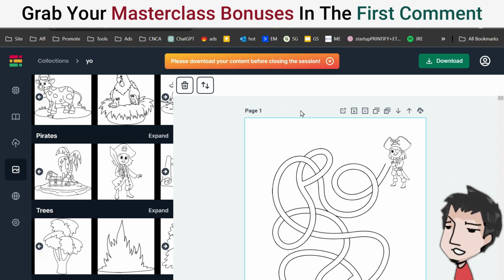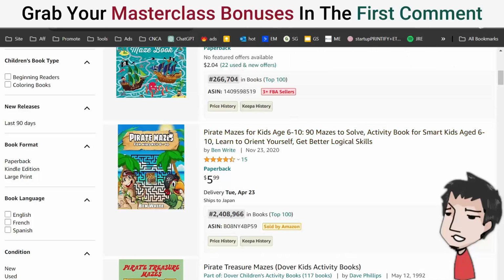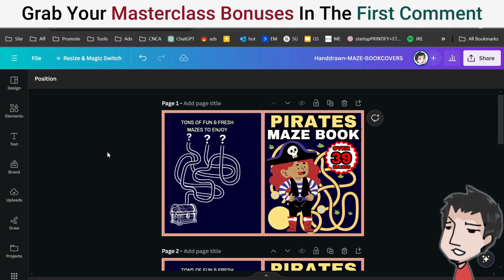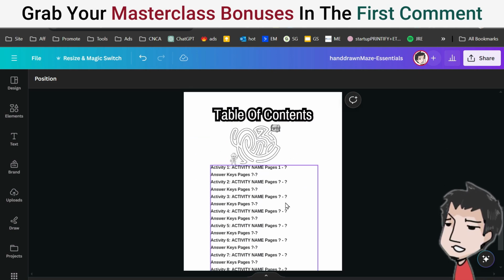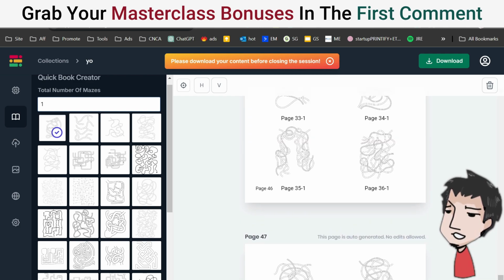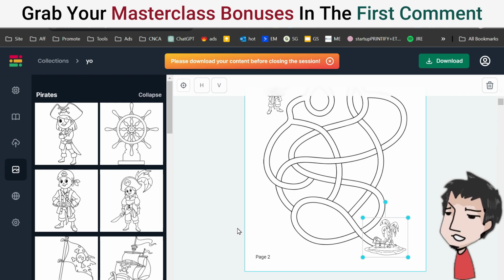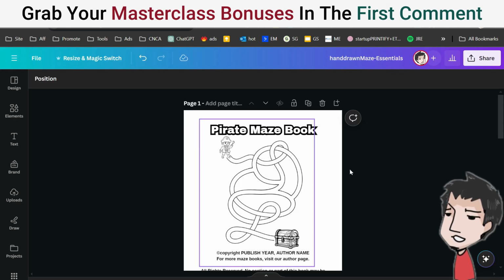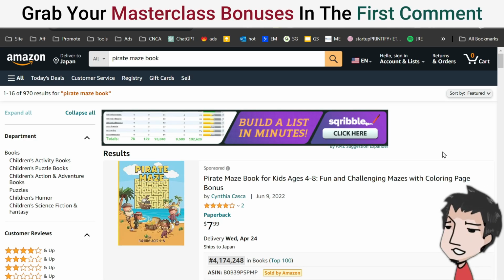Amazon KDP's Secret Maze Niche - Hand-Drawn Maze Generator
Grab my masterclass along with Hand-Drawn Mazes Generator

Ever wondered what Amazon KDP's best-kept secret is? It's the maze book niche, and we're here to give you a sneak peek!

Dive into the world of maze books on Amazon KDP, a niche that's quietly booming and waiting for savvy creators like you to unlock its potential.

Intro 00:00
Niche reveal 00:50
Book cover 02:48
Essential Pages 03:38
Maze book creator 04:14
Free PDF combiner 07:43
Conclusion 08:20

🔑 What's Inside:

A teaser into why maze books are Amazon KDP's hidden treasure.
Key strategies to find and use the right keywords for maximum visibility.

A glimpse into creating captivating maze books that kids and parents love.

🧐 Why Maze Books?
Maze books are more than just fun; they're a gateway to tapping into a market with eager audiences and less competition. Ready to explore how they can be your ticket to KDP success?

🌟 Get Ready to Discover:

The allure of the maze book niche and its untapped potential on Amazon KDP.

Tips to get started with maze books, including creating, formatting, and designing for impact.

Sneak peeks into marketing strategies that could make your maze book a bestseller.

Curious about unlocking more secrets of Amazon KDP? Let's unlock the potential of your publishing adventure together.